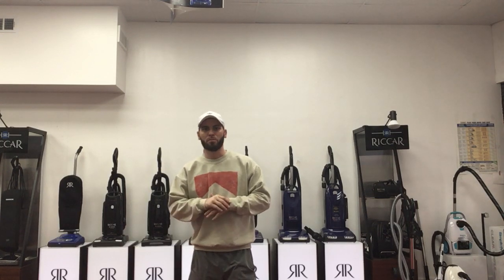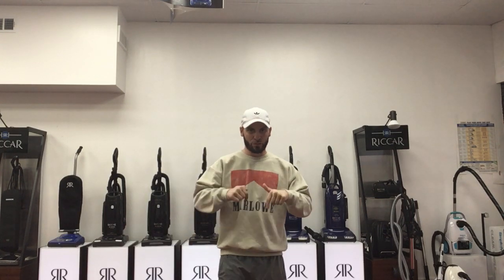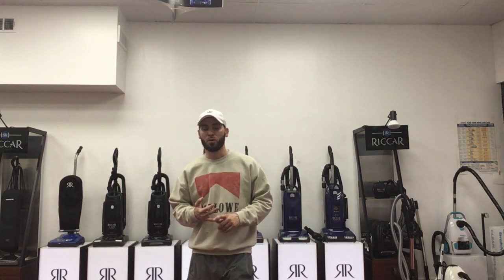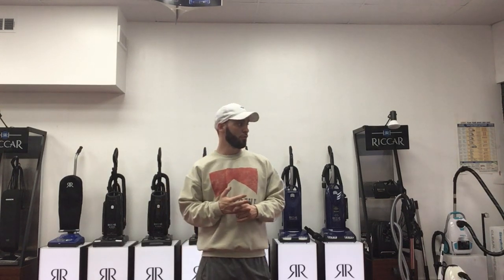Miele vacuum repair store near McLean,VA | Free vacuum repair estimate | Sameday miele repair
Are you searching for a reliable Miele vacuum repair store near McLean, VA? Look no further than Ace Vacuums in Leesburg! We're not just your go-to spot for vacuum repairs; we also specialize in Miele appliance repair, including coffee machines. In this blog, we'll dive into the common issues with Miele vacuums, showcase the top 10 Miele vacuum models, discuss the types of Miele Vacuums, and walk you through our hassle-free miele repair process.

Top 5 Common Issues with Miele Vacuums
Miele Loss of Suction: Often due to clogged filters or bags, this is a common issue that can usually be resolved with a simple replacement or cleaning.
Miele Powerhead Problems: Whether it's not spinning or intermittently stopping, powerhead issues are usually related to belt or motor malfunctions.
Miele Faulty Electrical Cords: Over time, the vacuum's cord can become damaged, leading to power interruptions.
Miele Malfunctioning Hose: A damaged hose can lead to suction loss and reduced efficiency.
Miele Motor Failure: Although less common, motor failure requires professional attention to get your vacuum back in working order.
Top 10 Miele Vacuum Models
Miele Complete C3 Marin
Miele Blizzard CX1 Electro
Miele Classic C1 Cat & Dog
Miele Complete C2 Hard Floor
Miele Triflex HX2 Cat & Dog
Miele Triflex HX1 Pro
Miele Compact C1 Pure Suction
Miele Scout RX3 HomeVision
Miele Complete C3 Homecare
Miele Complete C3 Calima
Types of Miele Vacuums
Canister Vacuums: Known for their power, flexibility, and quiet operation, perfect for various flooring types.
Miele Upright Vacuums: Ideal for deep cleaning, especially for homes with lots of carpeting.
Miele Stick Vacuums: Lightweight and versatile, great for quick clean-ups and hard-to-reach places.
Miele Robot Vacuums: For those who prefer automated cleaning solutions, offering convenience and efficiency.
Ace Vacuums Repair Process
At Ace Vacuums in Leesburg, we make the repair process as smooth as possible. Here’s how it works:
Drop-off: Bring your Miele vacuum or coffee machine to our store.
Free Diagnostic: We will reach out with a repair estimate/diagnostic at no cost.
Approval & Repair: Upon your approval, we'll proceed with the repair.
Pick-up: We'll contact you to pick up your unit, which will be ready for collection up to 30 days post-repair.
Our expertise isn't limited to vacuums. If your Miele coffee machine is experiencing issues, whether it's not brewing properly, has a malfunctioning grinder, or any other problem, our team at Ace Vacuums is ready to bring it back to perfect working condition.

For unmatched expertise in Miele vacuum and appliance repair near McLean, VA, Ace Vacuums in Leesburg is your premier choice. We pride ourselves on our efficient repair process and our commitment to customer satisfaction. Don’t let a malfunctioning vacuum or coffee machine disrupt your day.
We repair all makes and models of miele canister vacuums, miele upright vacuums, miele bagless vacuums, miele robotic vacuums and miele appliances. Free vacuum repair estimate, sameday miele vacuum repair.

List of miele vacuum repairs performed
Vacuum cleaner Cord or electrical problem repair or replacement
Vacuum cleaner parts replacement
Vacuum cleaner maintenance
Sewing Machine service and repair
Central Vacuum Repair and Service
Central vacuum installation
Free vacuum repair estimates
Sameday vacuum repair service

Free repair estimates
Same day repair services